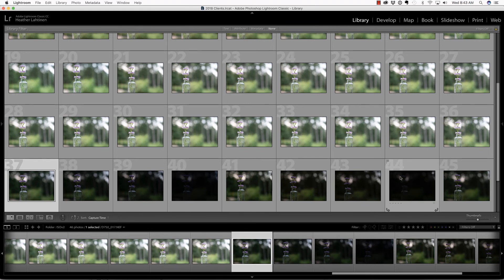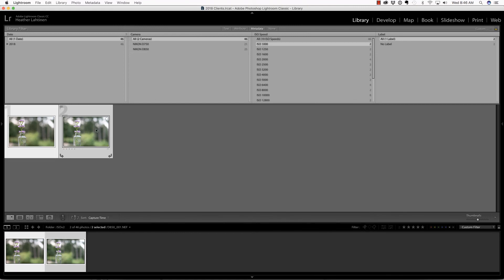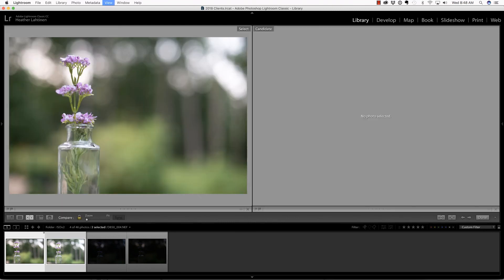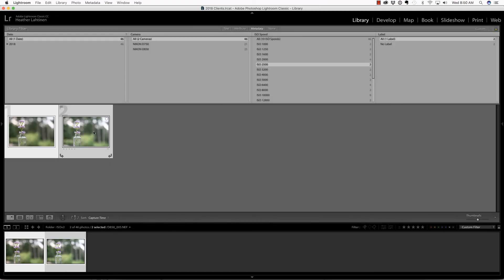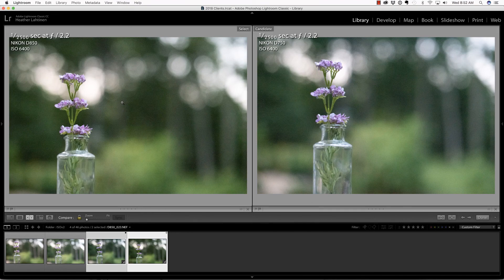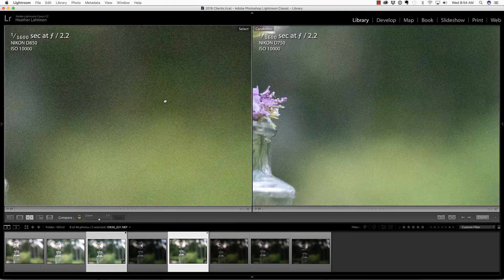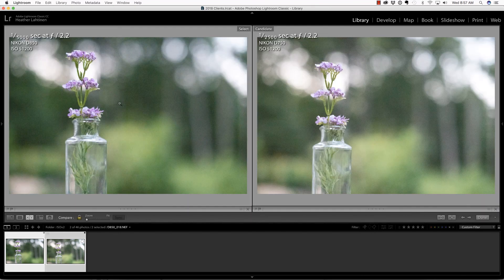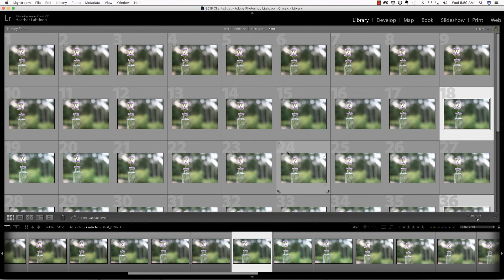Nikon D750 vs D850 ISO Comparison Test & Review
In this video, I perform an in-depth comparison of the ISO performance of the Nikon D750 vs the D850. This was my attempt to answer the question: would the upgrade be worth it for me?